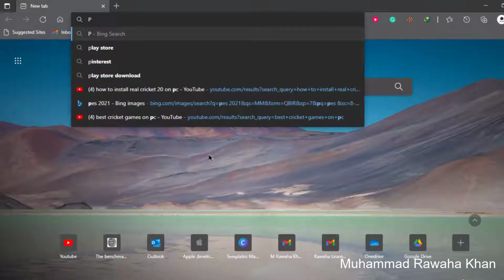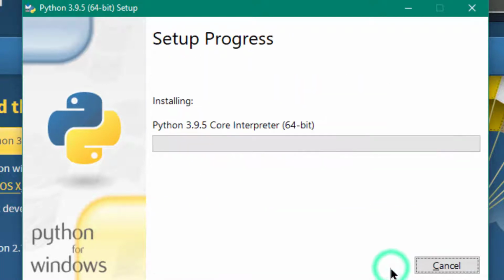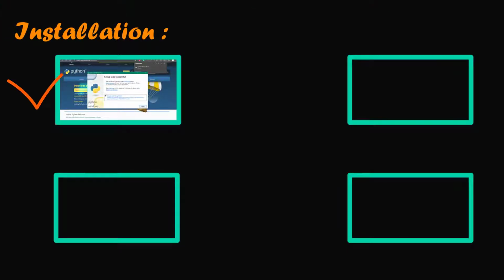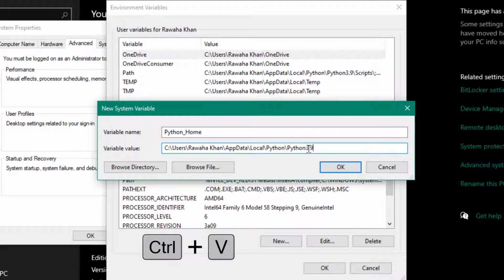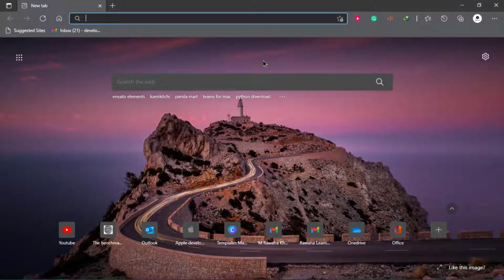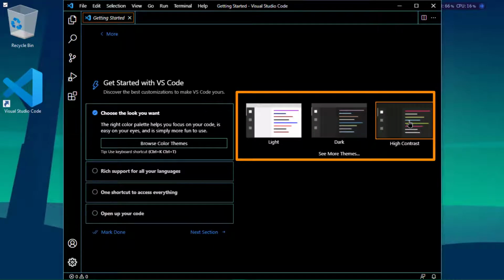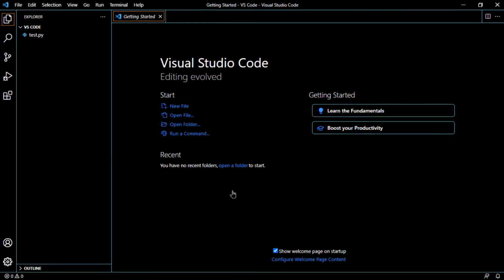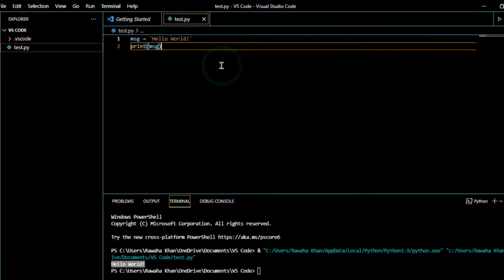Python Installation || Python Tutorial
This video gives you a complete guide to Install Python on your Machine. Not only this, but I have also added the Installation of the most used, famous, and open-source software, Visual Studio Code (which is provided by Microsoft to the Developers), for complete visibility of coding so that the coding will be enjoyable.
URLs For The Installation
1. Firstly, you have to go to the official website/webpage of Python.

2. After Installing Python with the help of the above video, let's Install the IDE
You can go for other IDEs, but I'm giving you the Best for you which is Visual Studio Code... Download it

Parts
0:00 Starting
0:18 Python Setup
3:25 Adding Python Path to the System
5:54 IDE (Visual Studio Code) Setup
8:03 Setting up Python In IDE (VS Code)
10:55 Ending